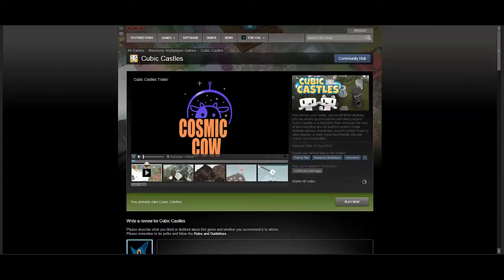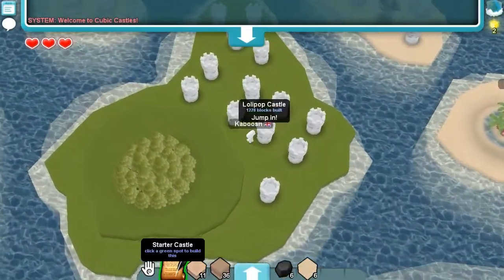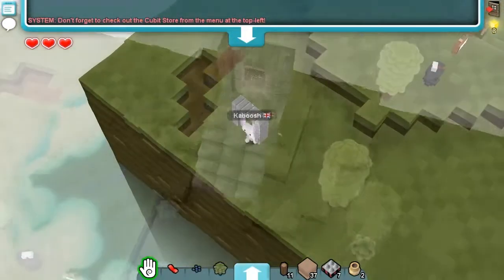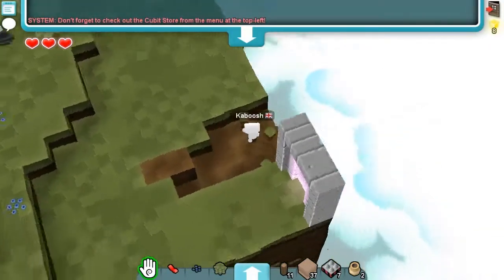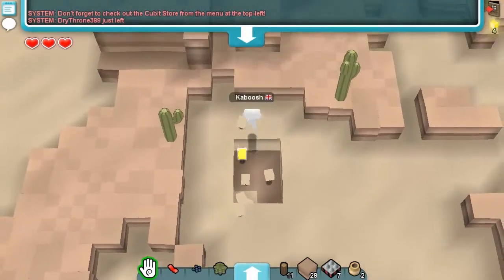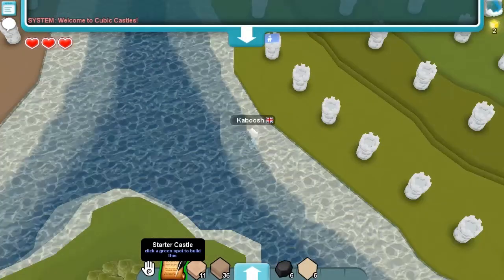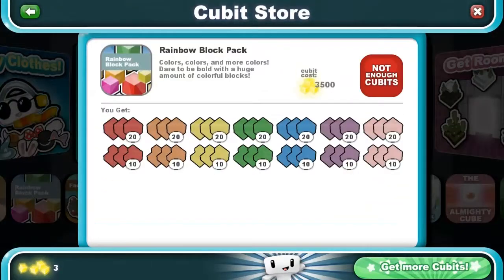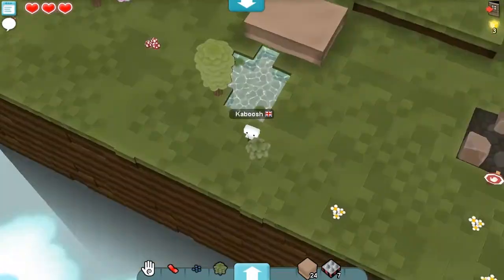What is - Cubic Castles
This video answers one simple question, what is Cubic Castles?